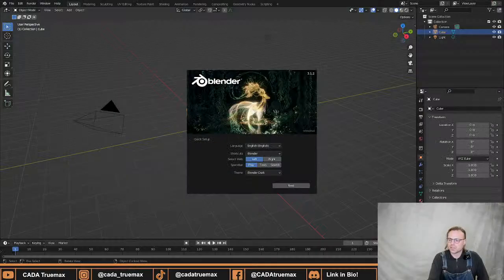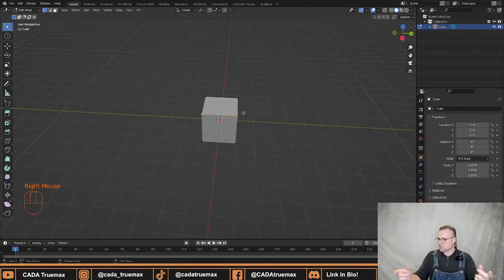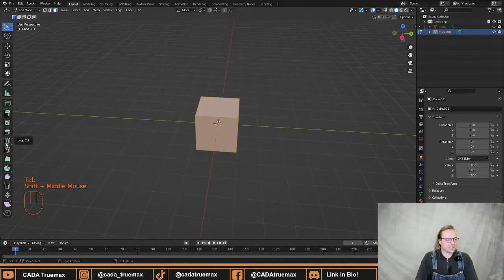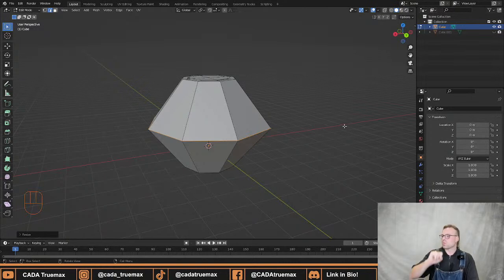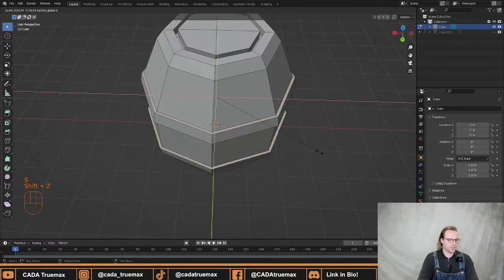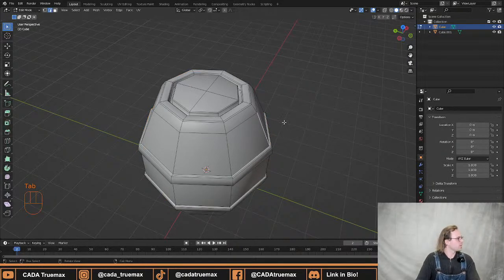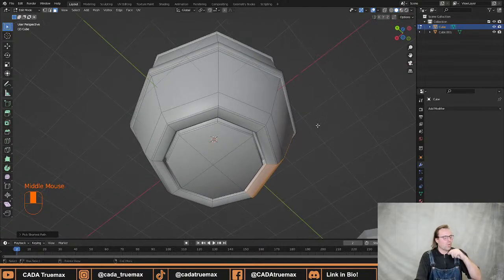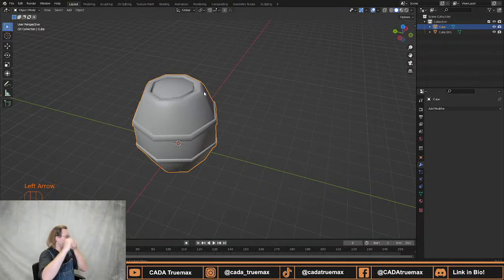3D Bootcamp by CADA - Week 1 Modelling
3D Bootcamp